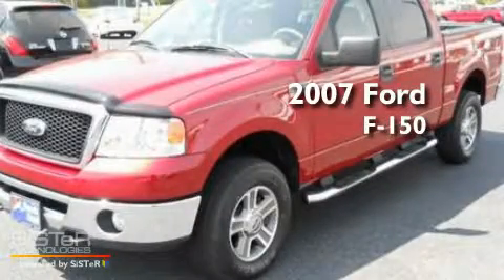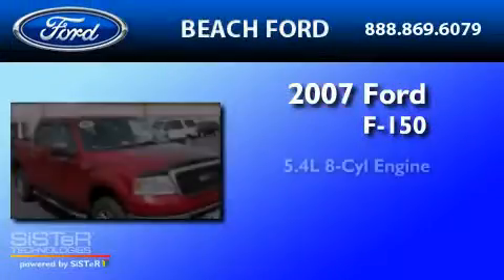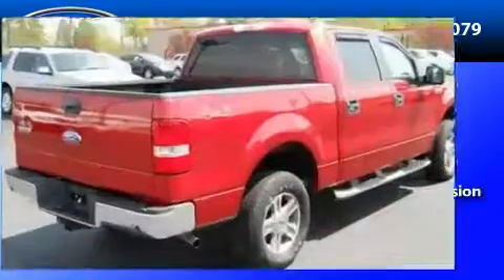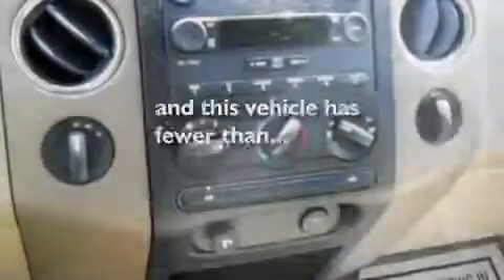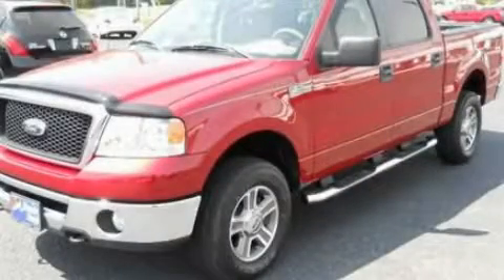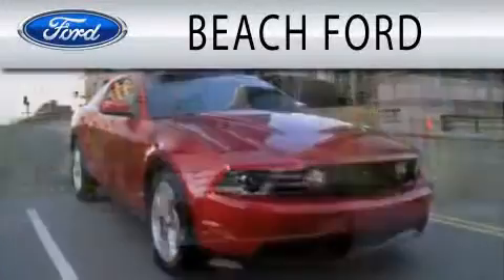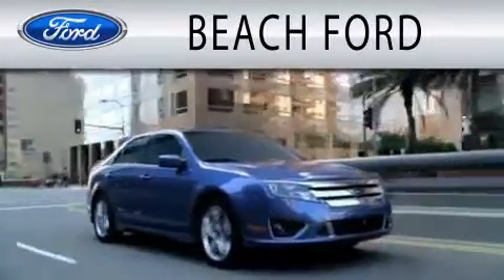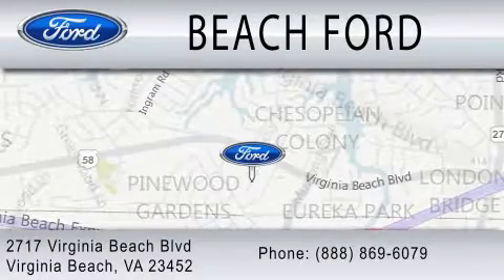Preowned 2007 FORD F-150 VA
Year : 2007

 Make : FORD

 Model : F-150

 Engine : 5.4L V8

 Trans . : AUTO 4SPD

 Exterior : BRIGHT RED

 Miles : 18,400

 2717 Virginia Beach Blvd

  , VA 23452

 2007 FORD F-150  VA